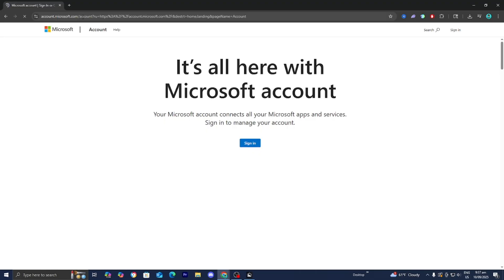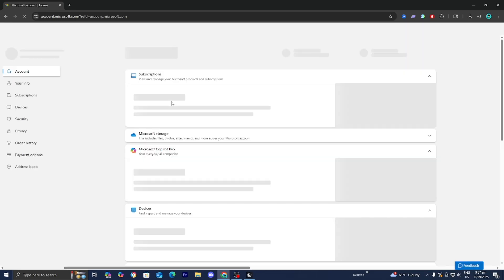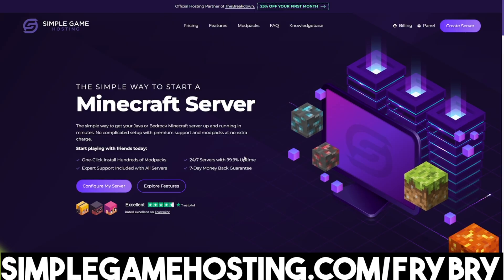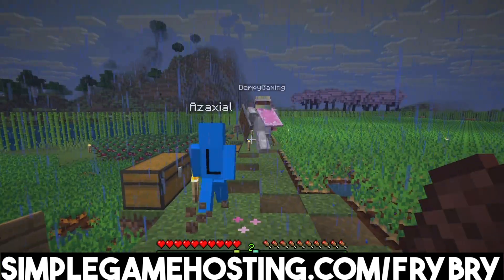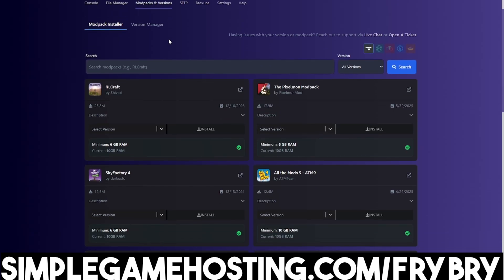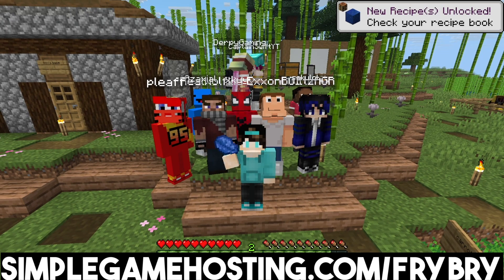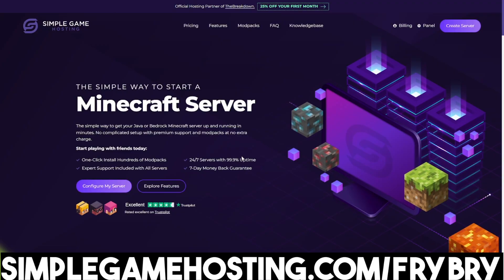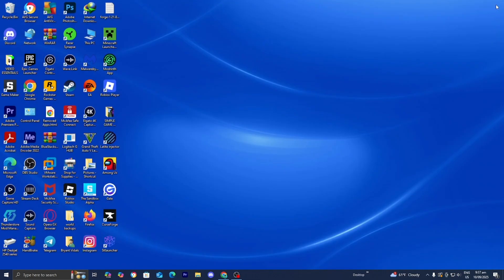How To Fix Lunar Client Not Logging In! - Tutorial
Having trouble with Lunar Client not logging in? 🚨 Don’t worry, in this tutorial I’ll show you step-by-step how to fix Lunar Client login errors in 2025. Whether you’re getting the “login failed” error, authentication issues, or Lunar Client simply won’t open, this guide will help you get back into Minecraft fast.